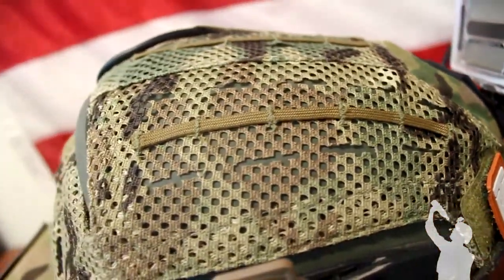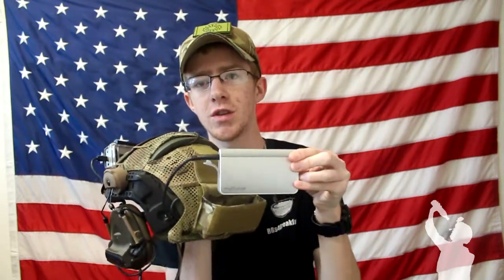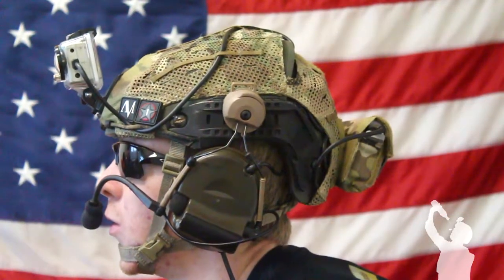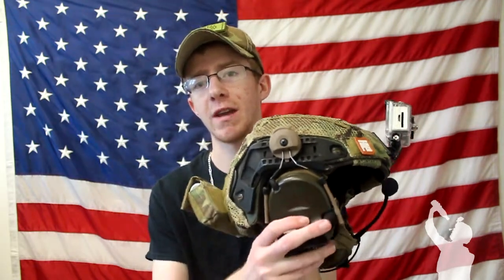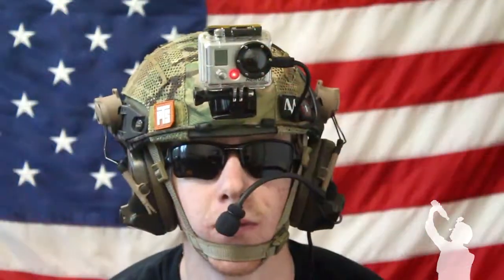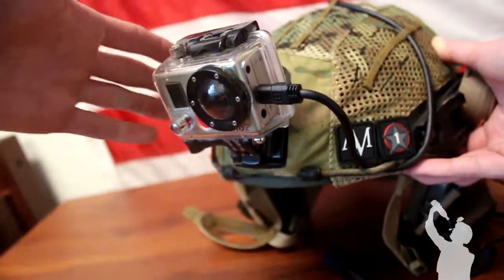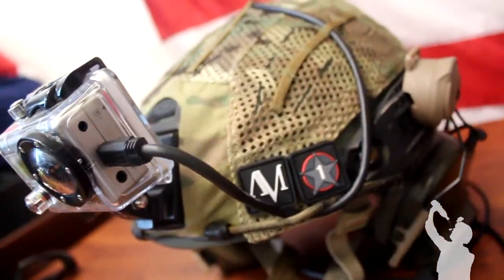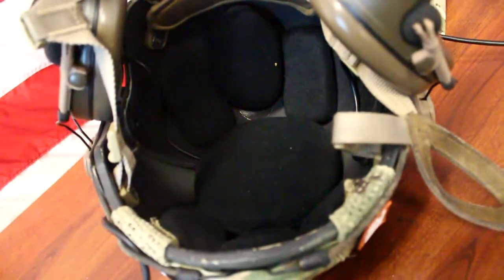BBs4Breakfast Helmet Setup | TMC AirFrame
BBs4Breakfast Brad goes over his personal helmet setup he used at Operation Faded Giant 3.